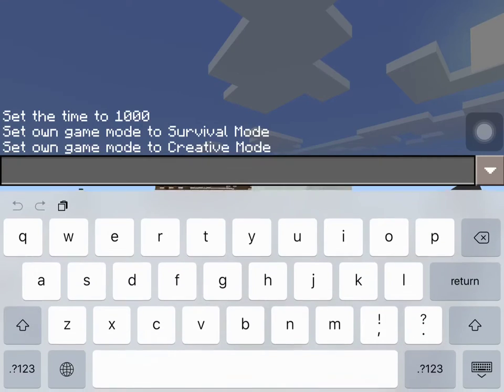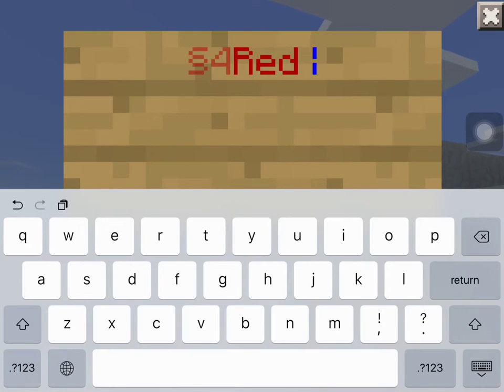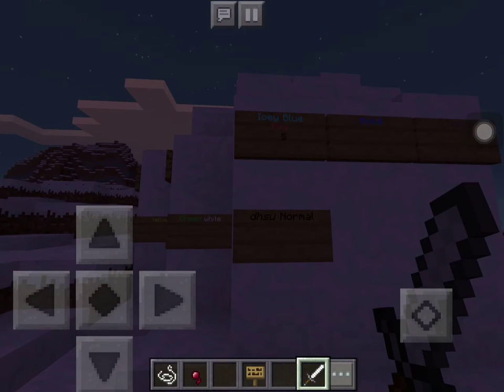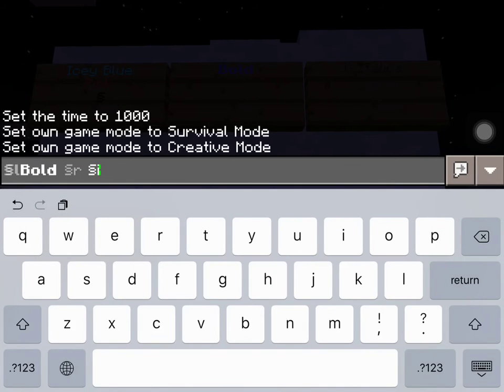How to chat in colors tutorial! 2017 | Minecraft Pocket Edition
Tutorial #2
How to type in colors! MCPE Tutorial.

10 Likes? :)